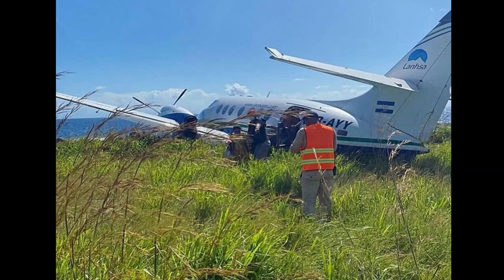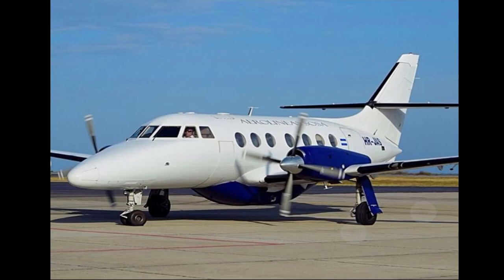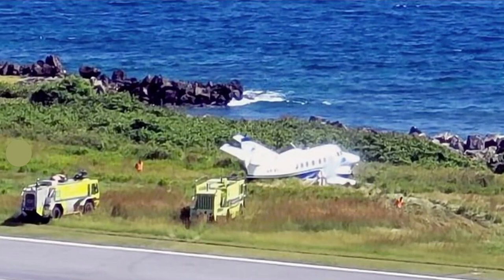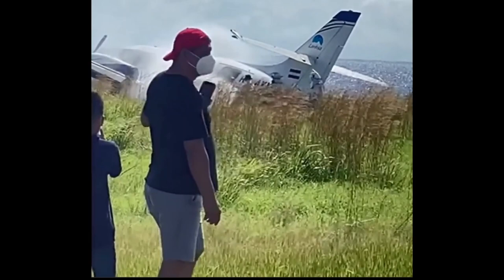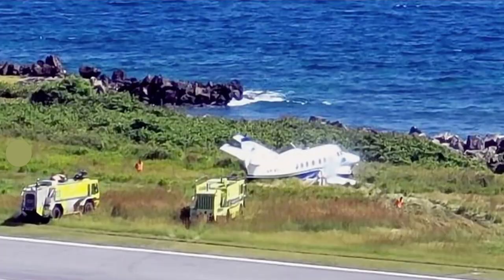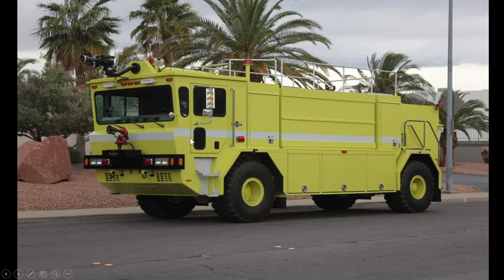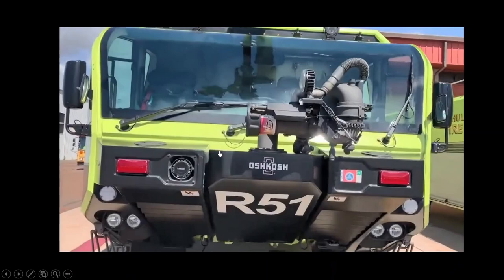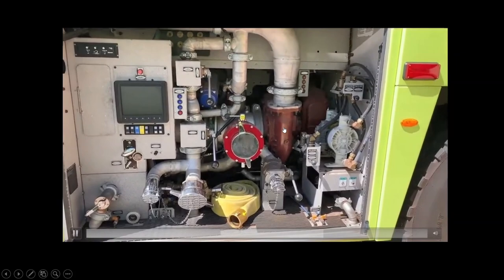Aircraft Excursion in Honduras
A Jetstream 31 (HR-AYY) had a runway excursion from a right main gear collapse swerving off the runway on December 4, 2021 in Honduras.  It happened at Juan Manuel Galvez International Airport. No injuries reported.